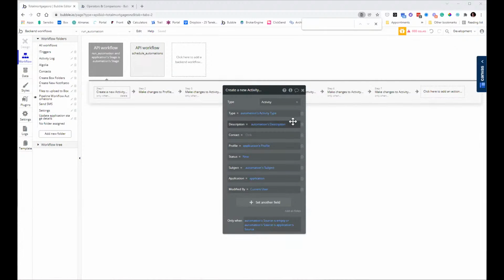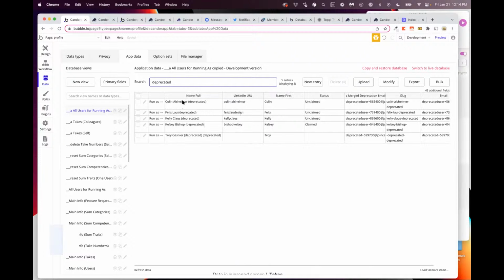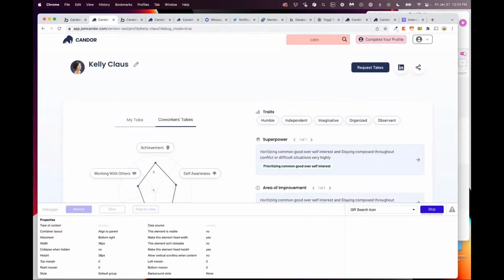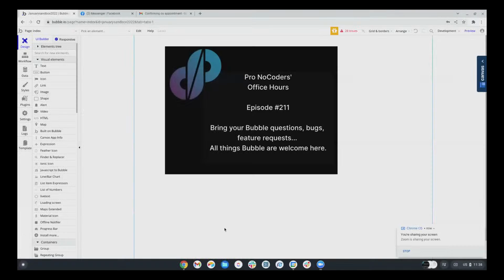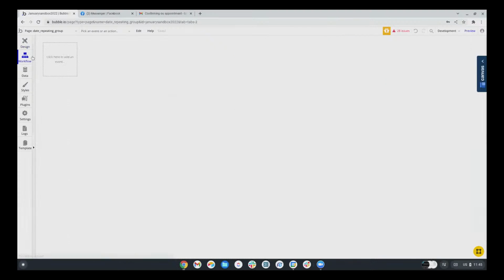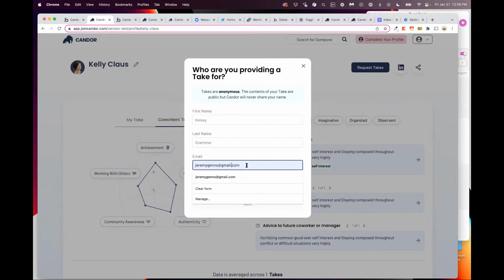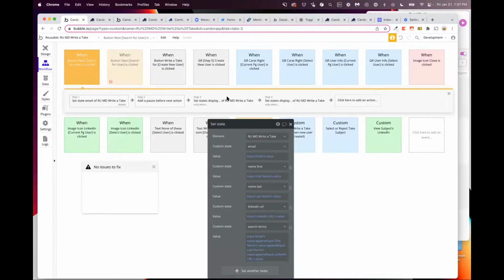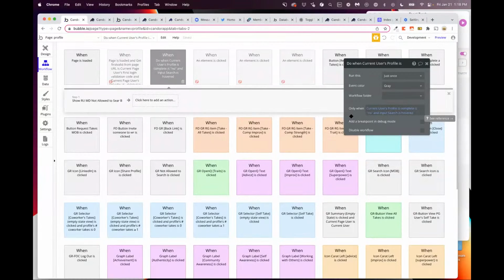Pro NoCoders Office Hours Ep. 211